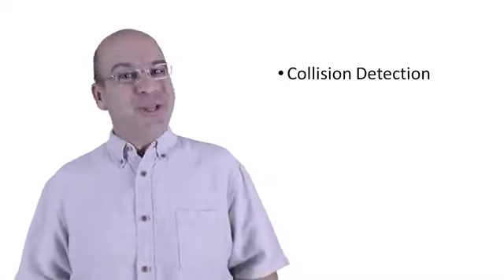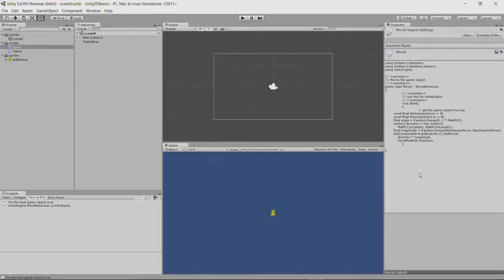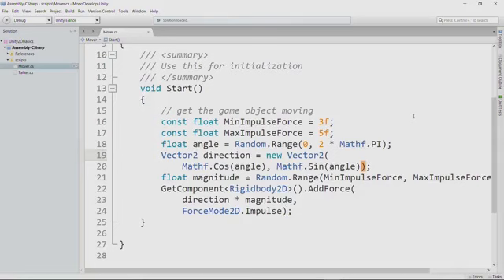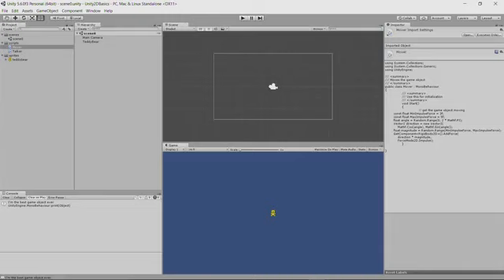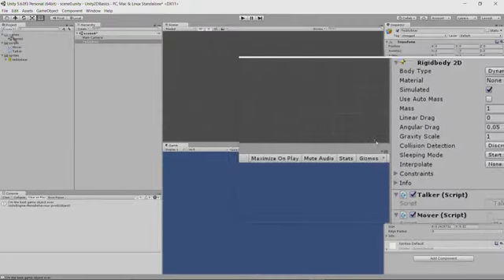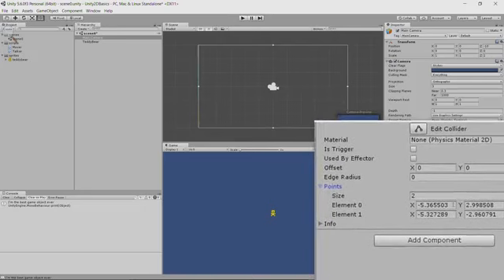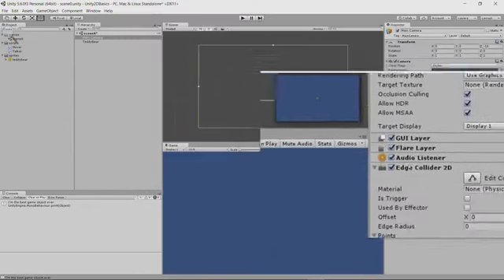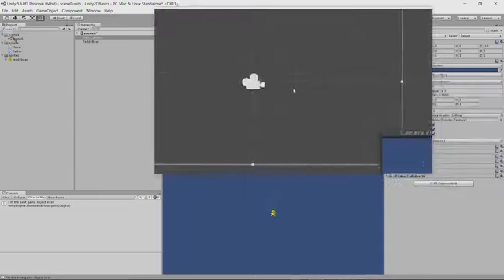25-Colliders and Physics Materials, Part 1 | C# Programming for Unity | C# Tutorials For Beginners